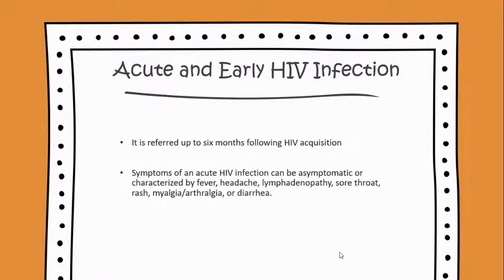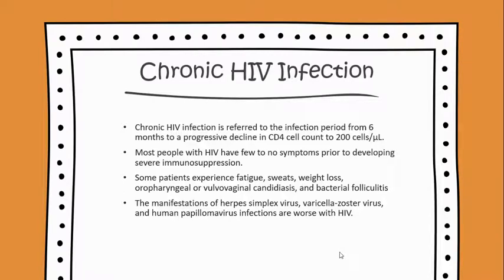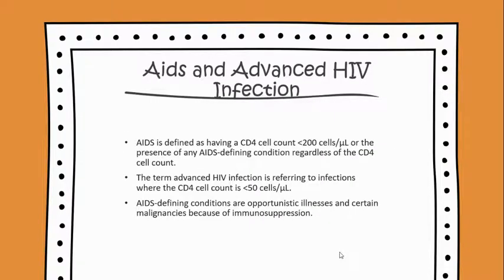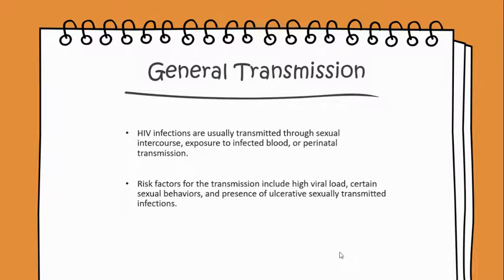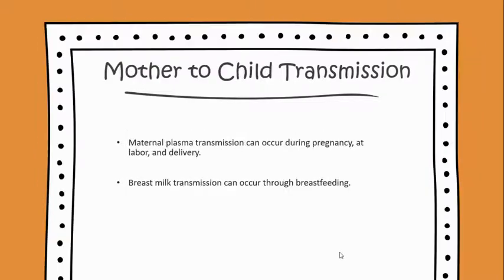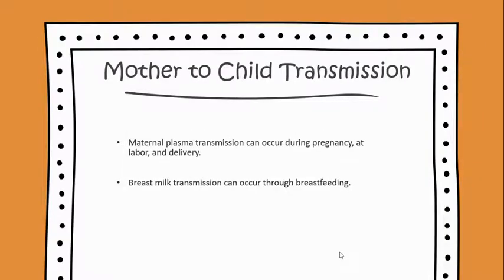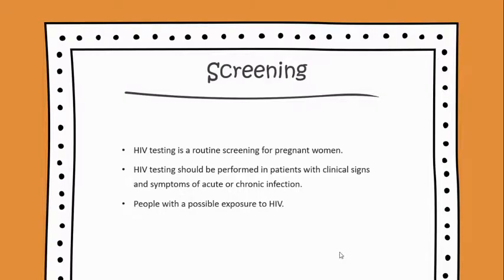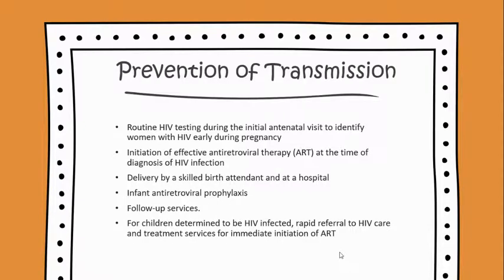Simple Primary Care Review (HIV in Pregnancy)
This presentation covers HIV in pregnancy and prevention of transmission as well as the different stages of the infection.